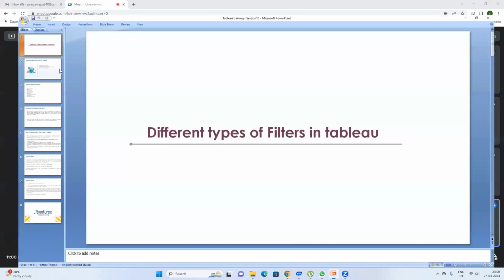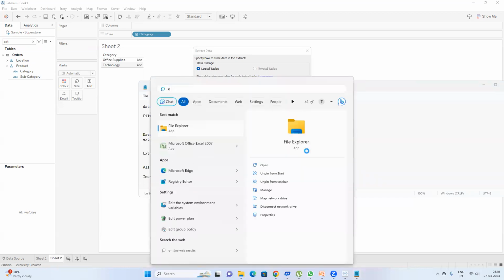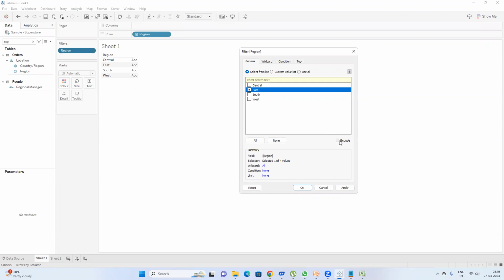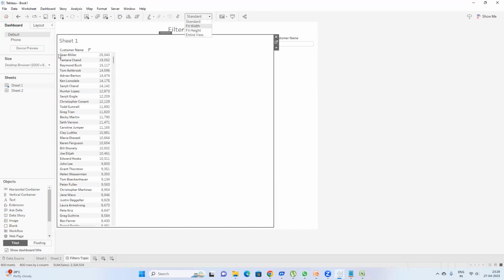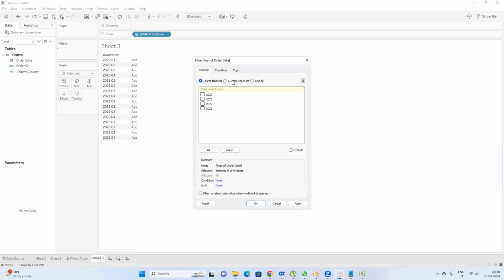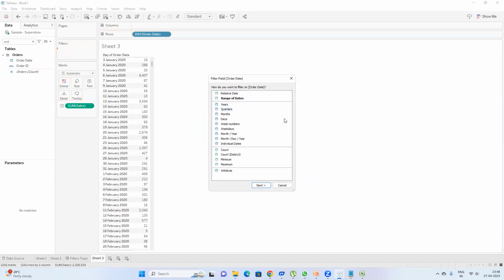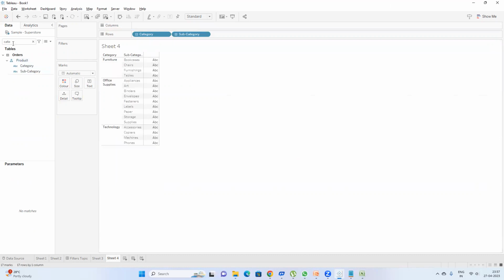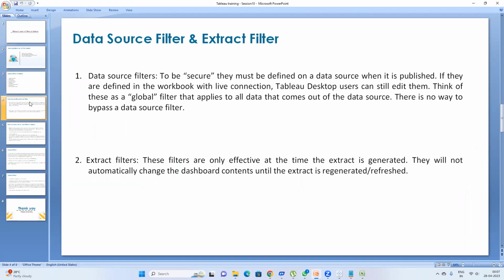10.Different types of Filters in tableau